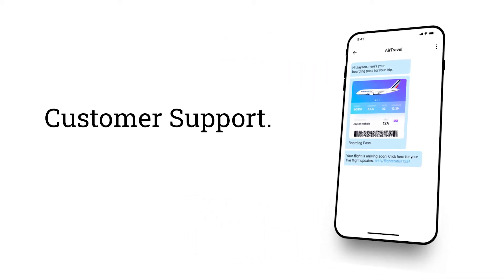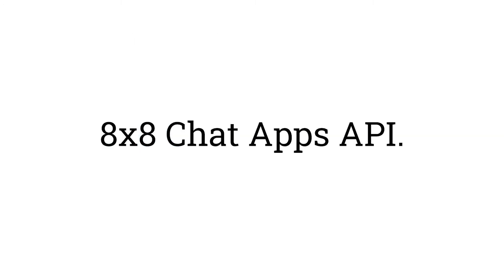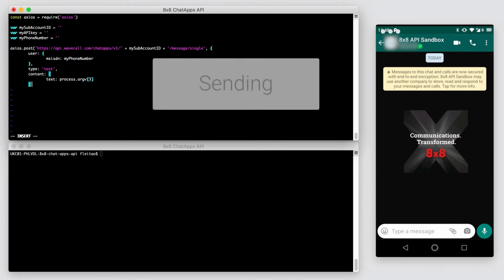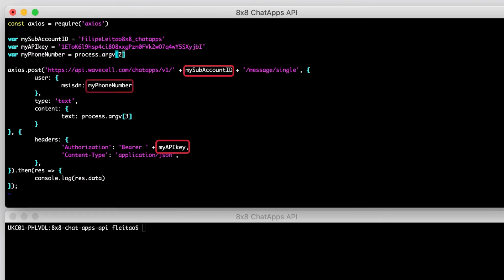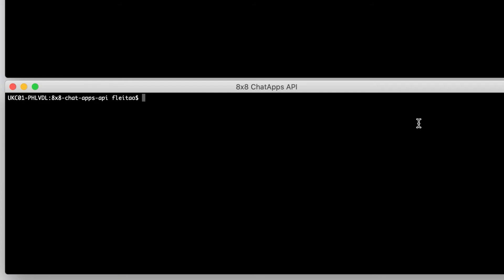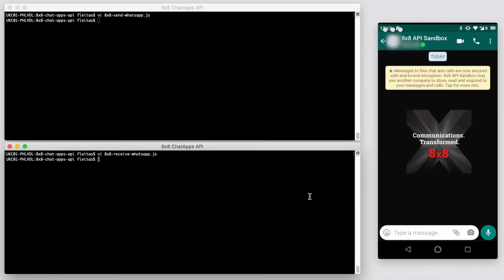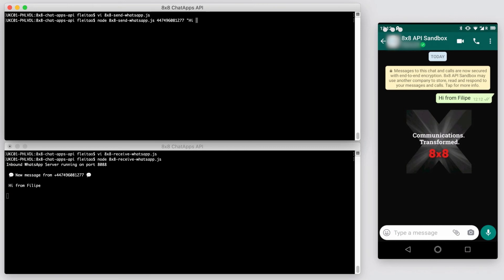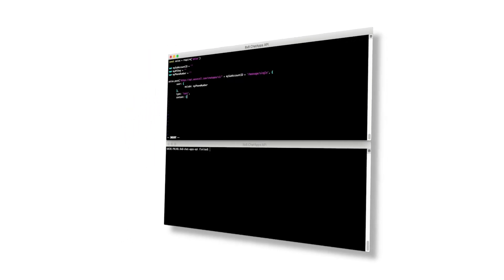How to Start a Two-Way Conversation using the 8x8 Chat Apps API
8x8’s Chat Apps API helps you reliably reach customers anywhere through 7 channels with just one API. Here's how to start a two-way conversation on WhatsApp using the API.

Timestamps:
0:00 Intro
0:20 Creating the scripts
1:07 Execution